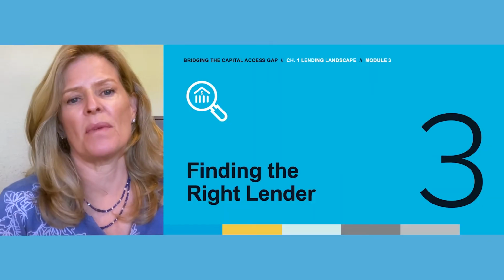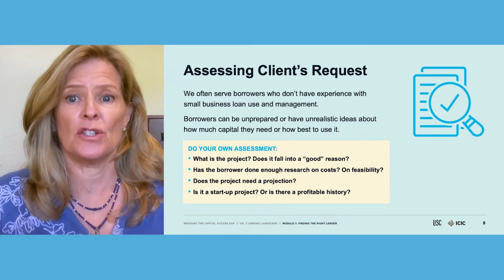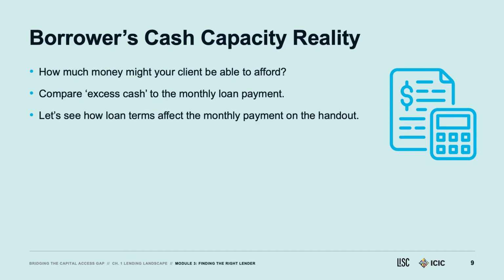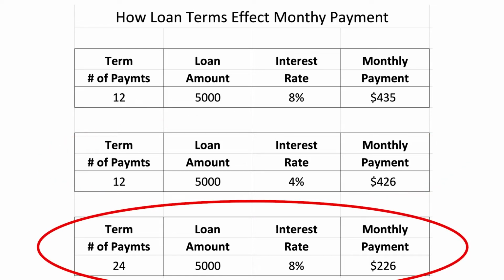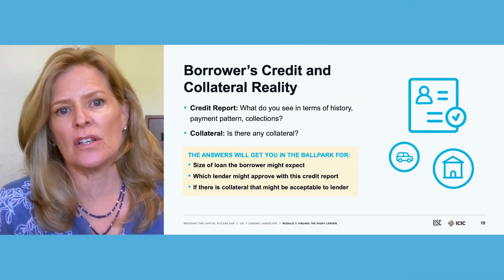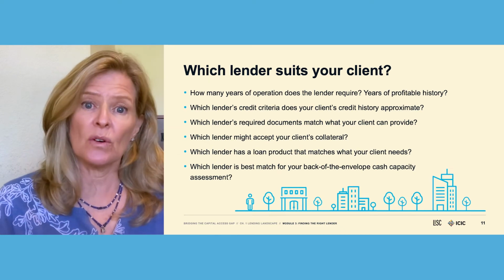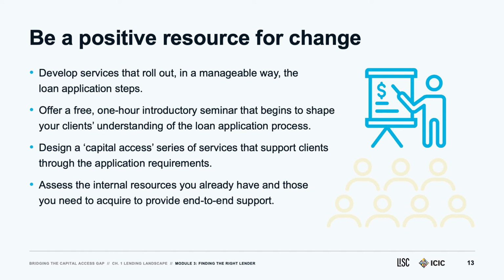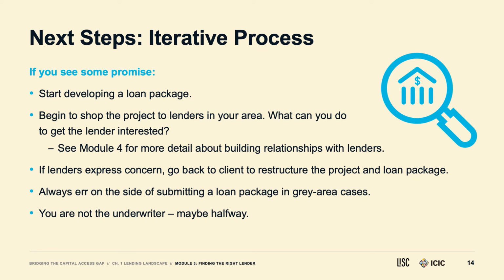Bridging the Capital Access Gap | Module 3: Finding the Right Lender